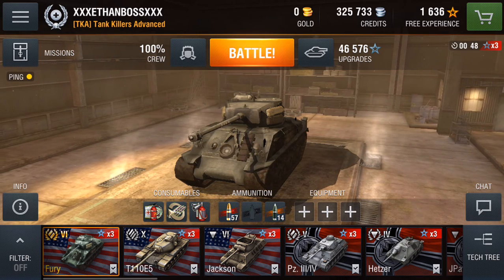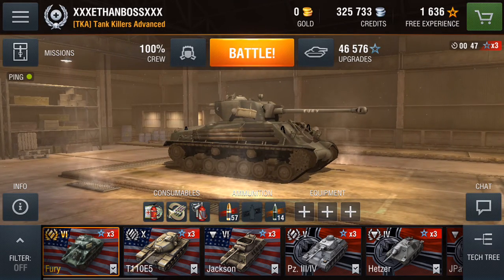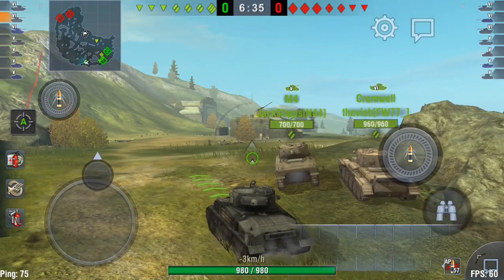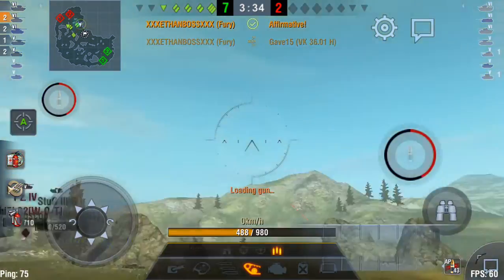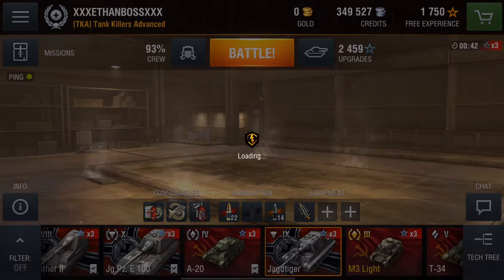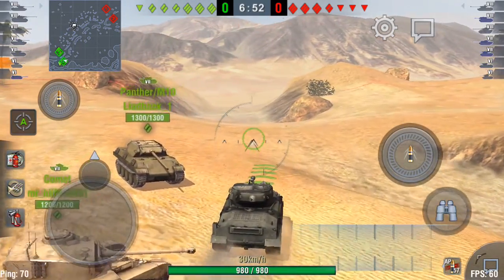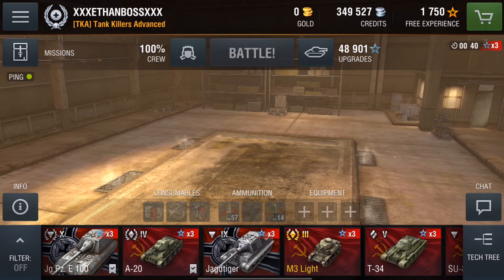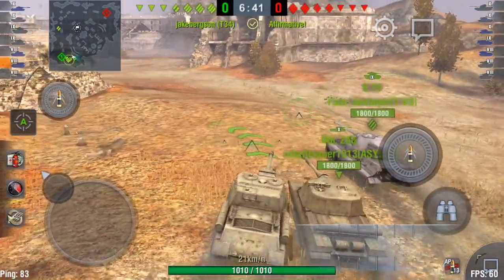EJJ Cast-Fury/ISU-152 World Of Tanks Blitz Gameplay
Sorry for my nasty voice guys. I hope you enjoy the vid!

-Gunsman2446money